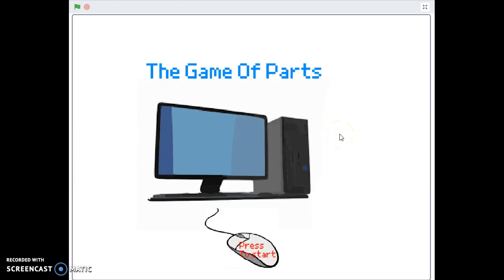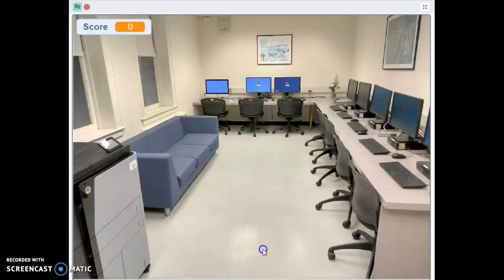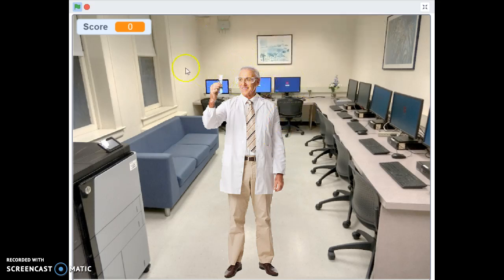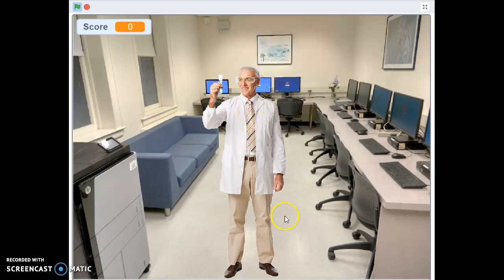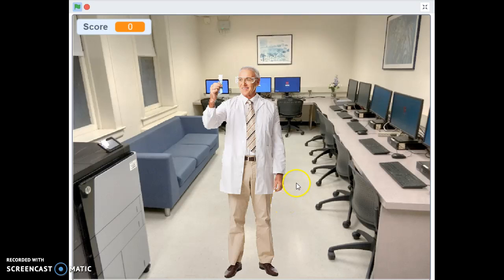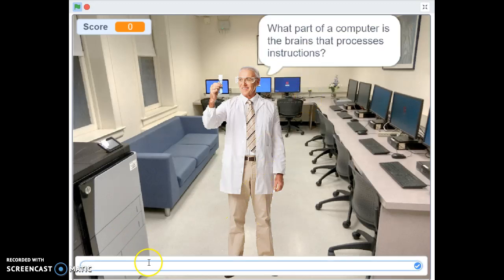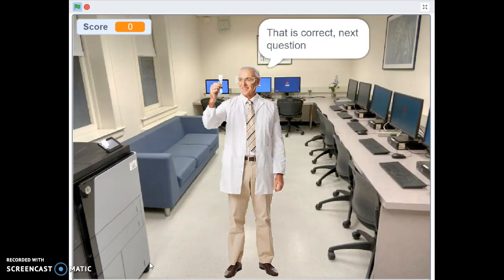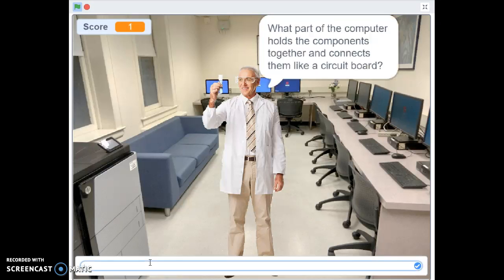The Game of Parts